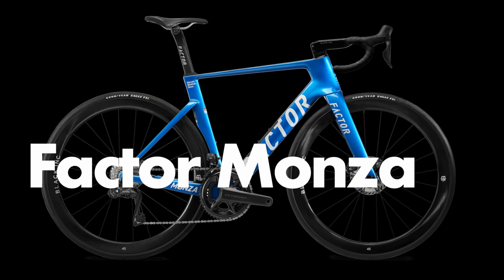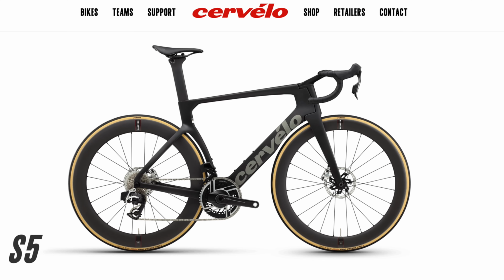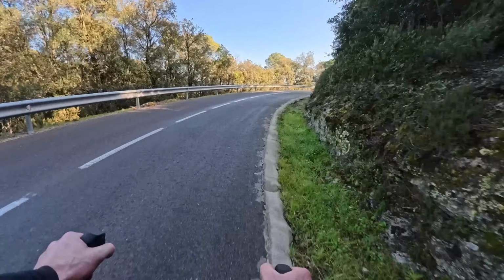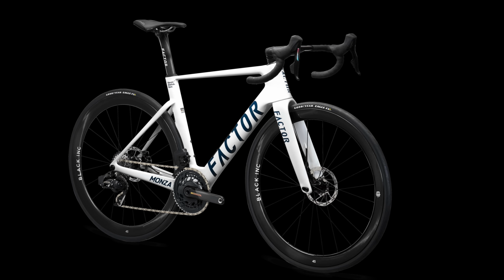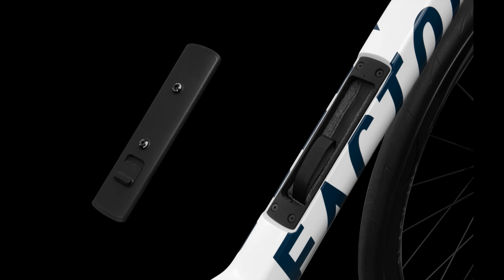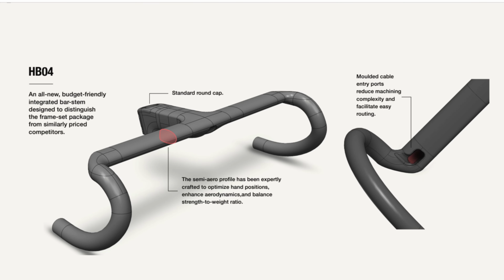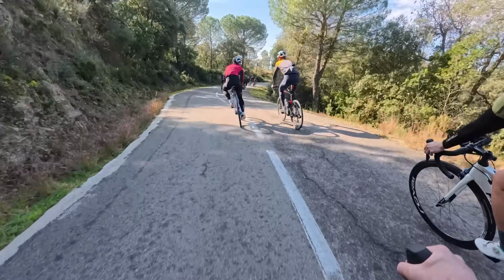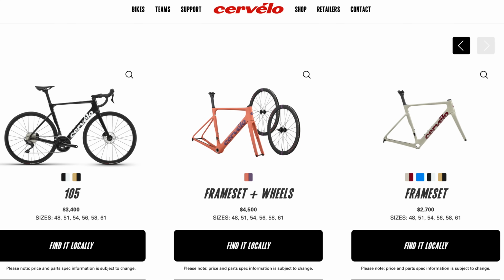A Race Bike NOT Designed for Pros (Factor Monza First Look)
The first 15 people to buy there camera with my link will receive a free replaceable lens kit

Meet the brand new Factor Monza, not a flagship race bike that's lighter, stiffer, faster, but a race bike for regular people who aren't sponsored pros. How refreshing!

Content
00:00 intro
2:25 Design details
7:28 Pricing
8:48 Rivals?